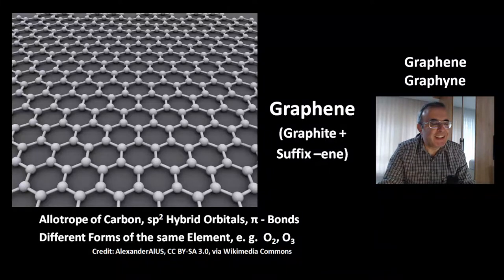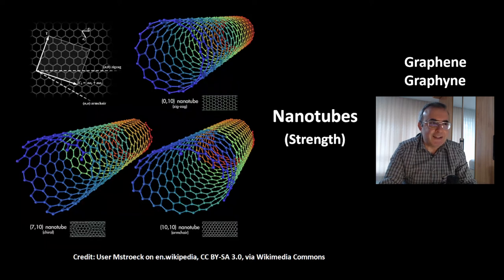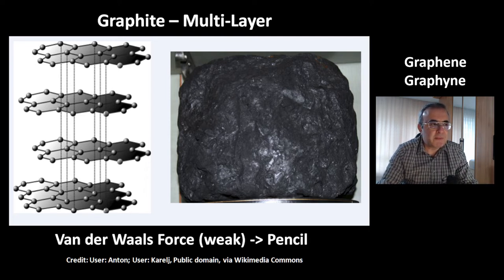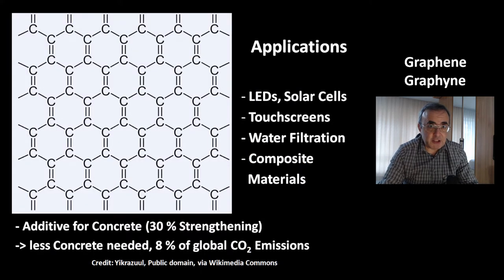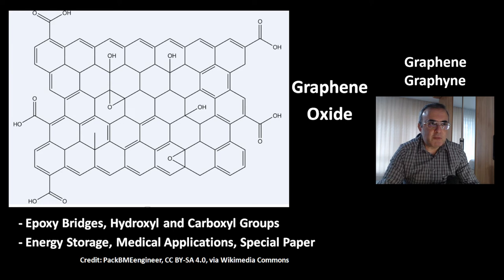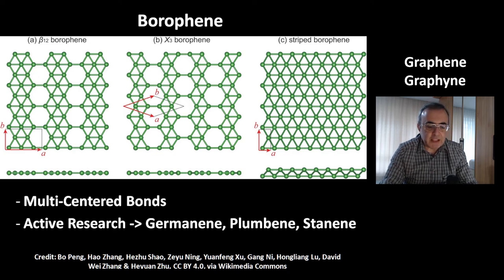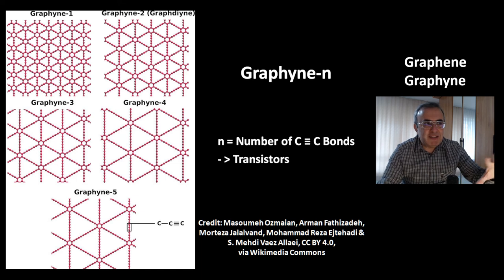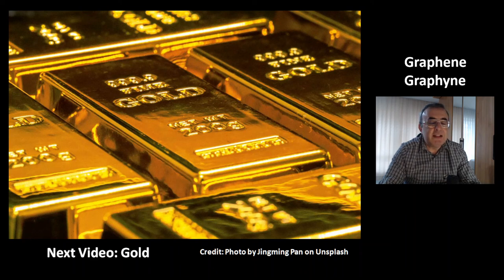Graphene and Graphyne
This video is about Graphene, Graphyne and other 2D compunds.

00:00 Allotropes of Carbon
00:34 Electron Structure of Graphene
01:07 Diamond and Graphite
01:31 Nanotubes
01:48 Fullerenes
02:37 Van der Waals Force
03:12 Discovery of Graphene
03:50 Synthesis of Graphene
04:19 Applications of Graphene
05:15 Li Ion Battery - Graphene Anode
05:39 Graphene Oxide
06:20 Silicene
06:45 Borophene
07:26 Graphyne
08:49 Nanocar and Nanobots